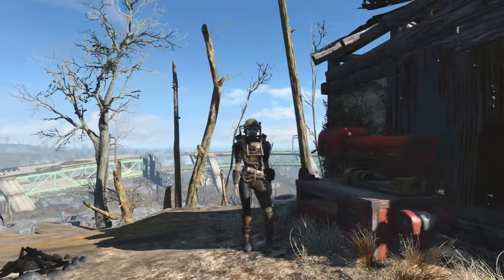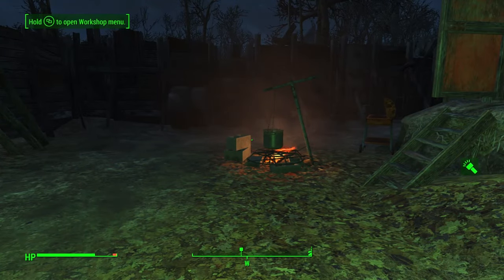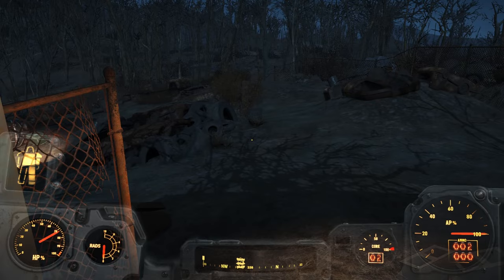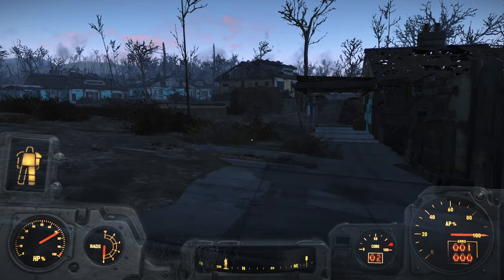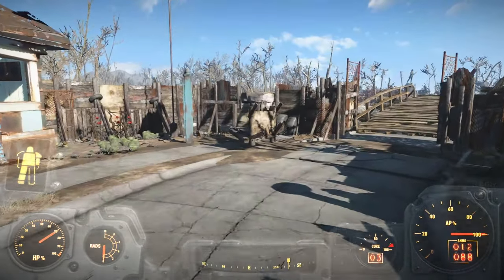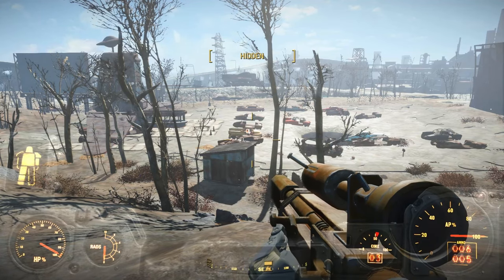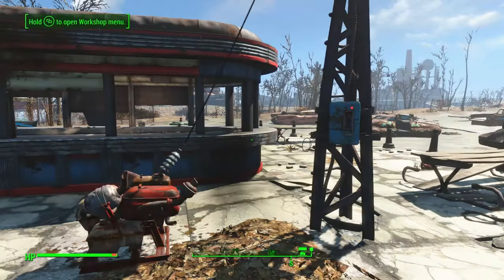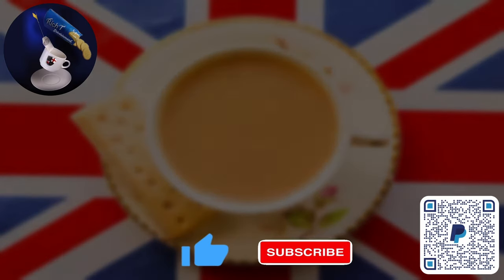Fallout 4: Rebuild The Colonies - Part 5: 'General' Tasks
Greetings and Salutations to you all my good chums, and welcome back to falloutfriday & Rebuild The Colonies.

This time, the great strip mining of the Commonwealth endeavour begins as we head to Vault 111 & Concord to get started, before heading over - slowly - to Starlight Drive-In to claim it for own.

This has been a Rich T Entertainment production.